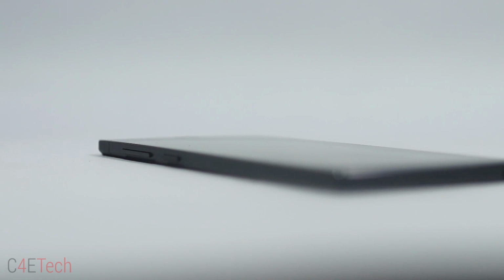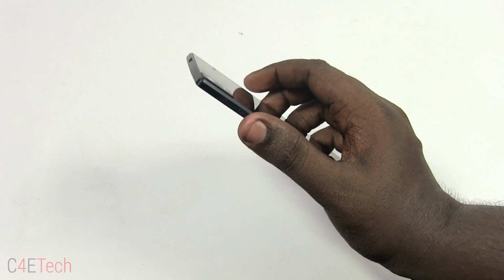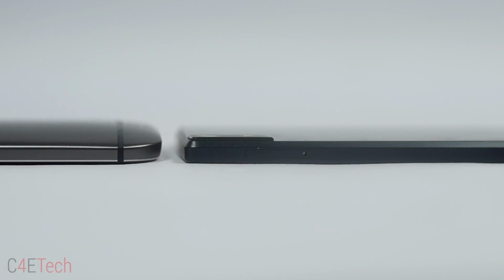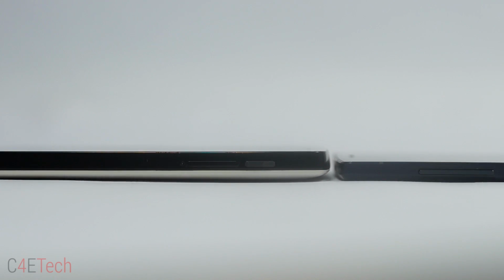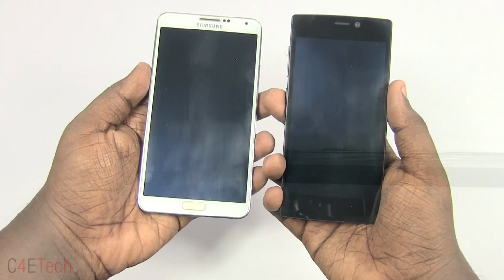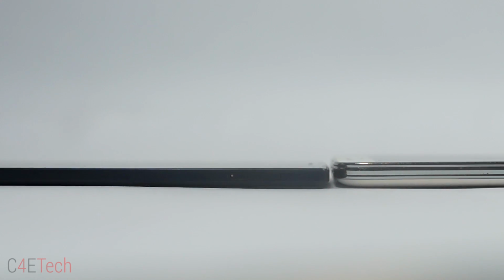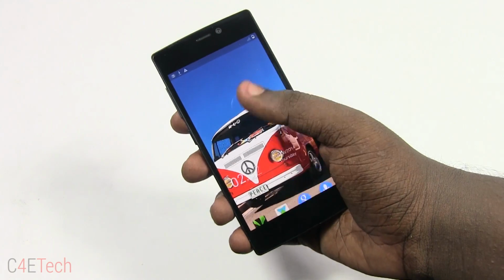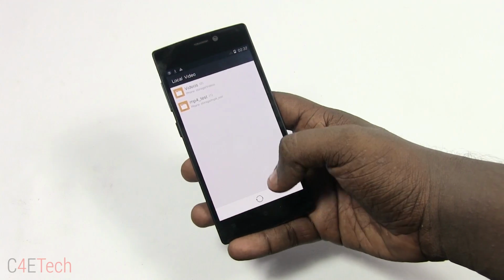Gionee Elife S5.5 (Blu Vivo IV) - The World's Slimmest Phone - How Slim is it? Thickness Comparison!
At a thickness of just 5.55mm the Elife S5.5 is now the world's slimmest phone, but how does it compare to others out there?

The World's Slimmesnt smartphone, Gionee ELIFE S5.5 compared to some of the major smartphones available right now...

The Elife S5.5 is powerd by a Mediatek 6592 Octacore Chipset that houses 8 Cortex A7 cores clocked at 1.7 Ghz each coupled with a Mali 450MP4 GPU and 2GB RAM.

The Elife S5.5 has 16GB of internal storage and sadly no room for memory expansion.

It features a 13MP rear camera capable of shooting 1080p videos at 30fps and has a 5" Full HD Pixel with a 2350mAH non-user replaceable battery...

For the Full Review - (Coming Soon)
You can order the Elife s5.5 from...